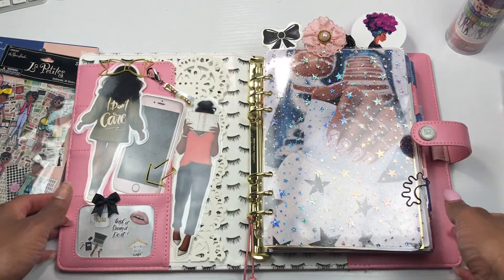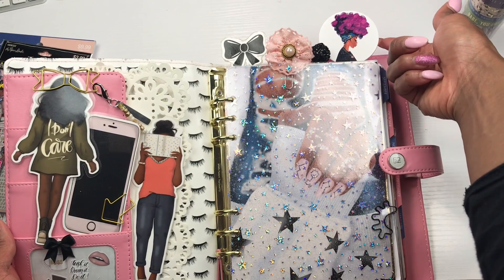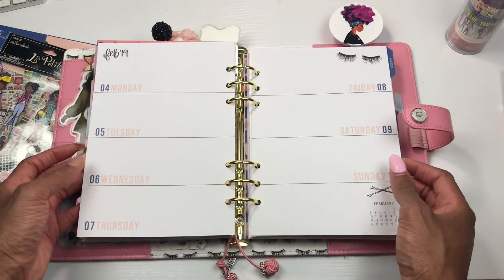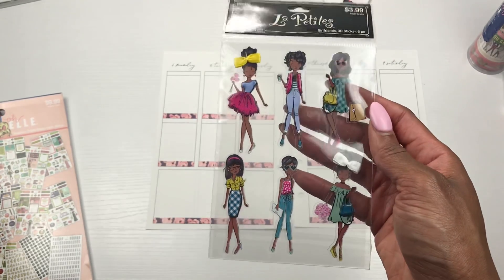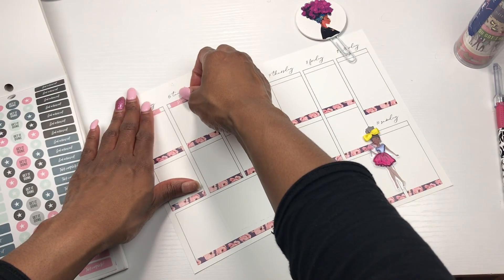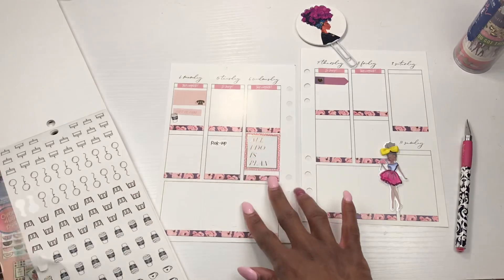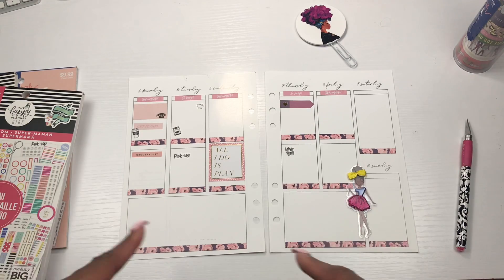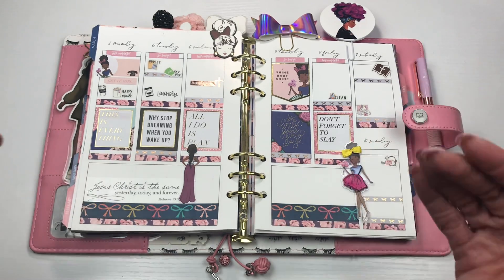Plan With Me March 4-10 | Elle Oh Elle A5 Planner| Collaboration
Hey y’all! It’s been a while since I planned in my A5! I was a little rusty Lol 😆 I hope you enjoy!! 👇🏾 Be blessed!

Supplies I use:
Avery Clear Full Sheet Shipping Labels